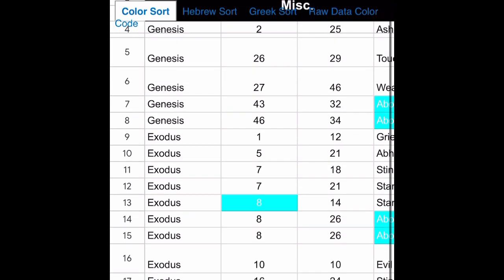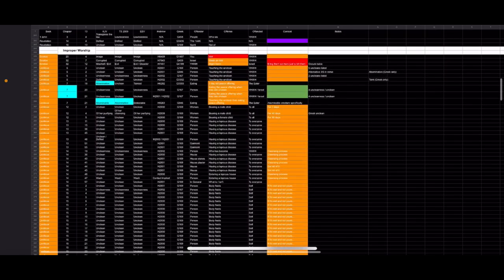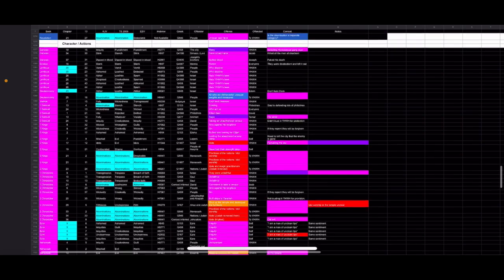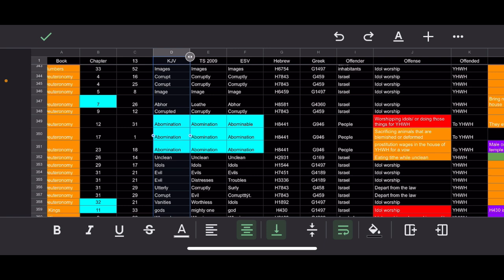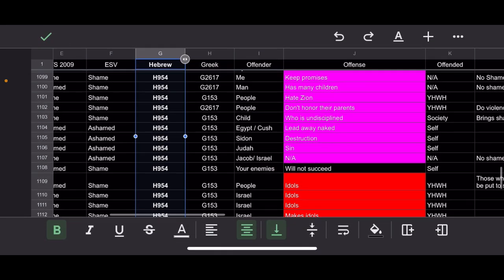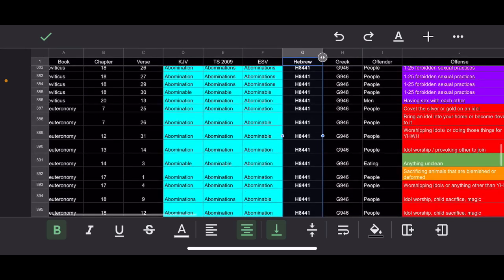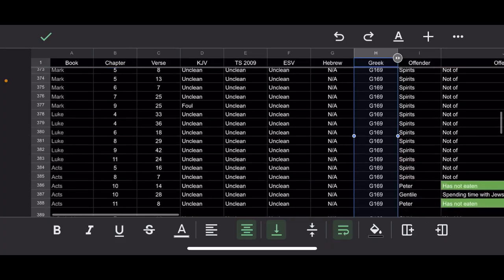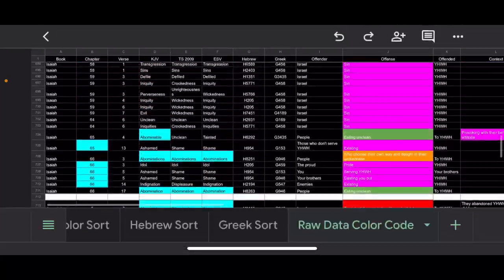How to access the Abomination Spreadsheet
Abomination Spreadsheet Link

Here is a playlist of the relevant Strongs Concordance references.